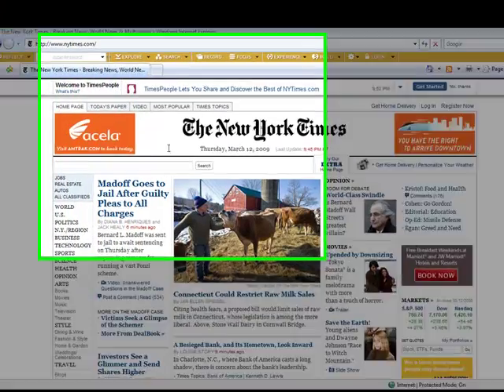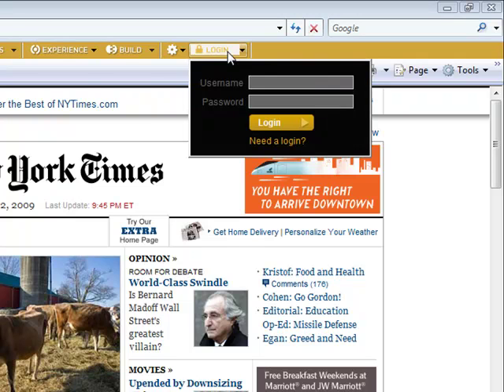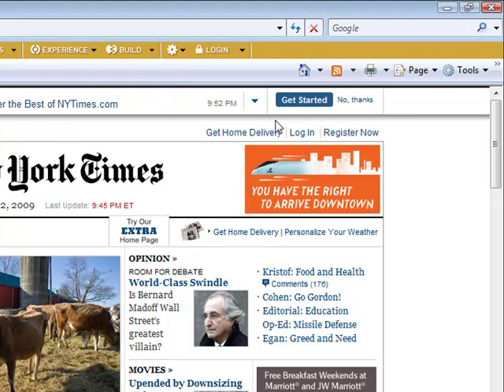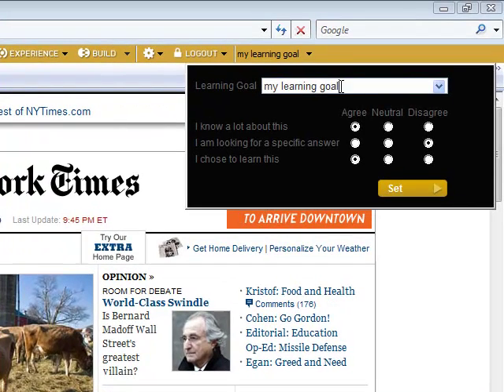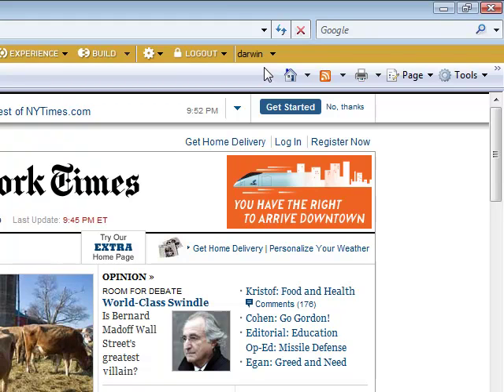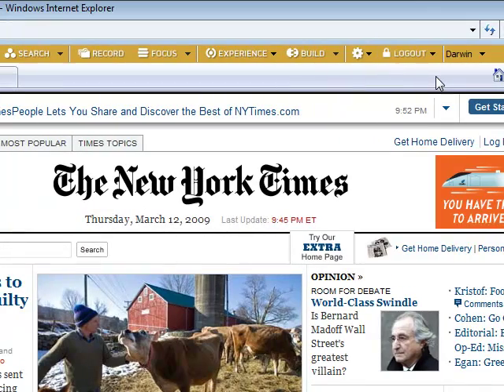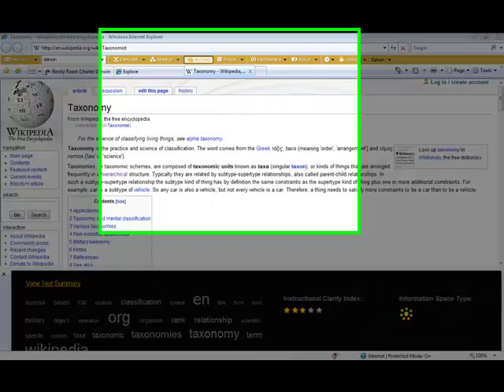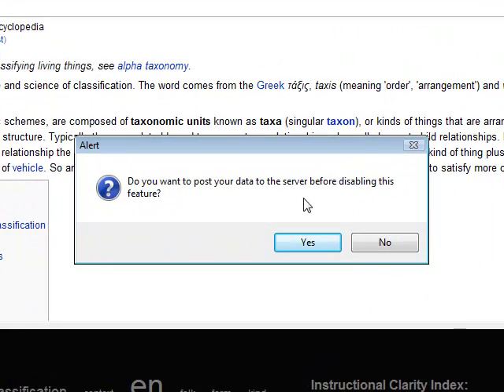Track your Learning with Zonebee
Tutorial on how to use Zonebee to keep track of your learning activities.
a project of the University of Arizona Science Center